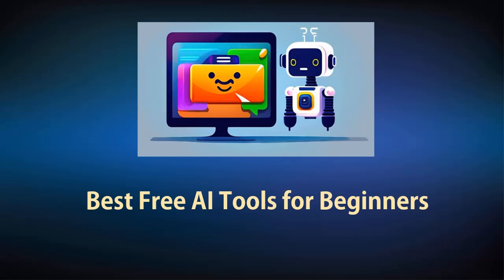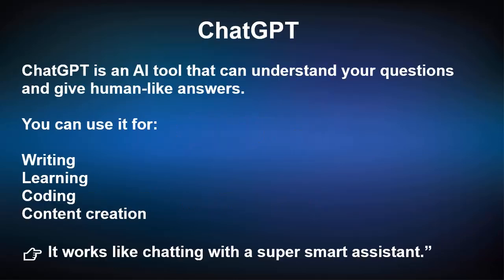Best Free AI Tools for Beginners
Want to use AI tools but don’t know where to start? This video is perfect for you!

In this video, I’ll show you the best FREE AI tools for beginners that can help you save time, create content, and even make money online. Whether you’re a student, content creator, or freelancer — these tools are easy to use and super powerful.

🚀 Tools covered in this video:

ChatGPT (for writing, ideas, learning)
Canva AI (for design & thumbnails)
CapCut (for video editing)
Grammarly (for better English writing)
Leonardo AI (for image generation)

💡 What you’ll learn:
✔ How to use AI tools as a beginner
✔ Best free tools to get started
✔ How AI can help you grow online

🎯 Perfect for:

Students & freelancers